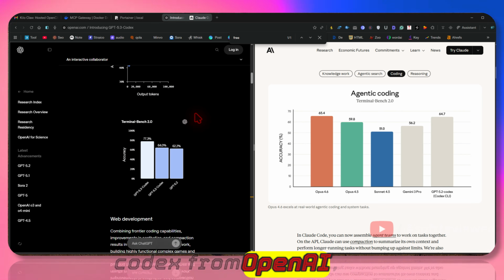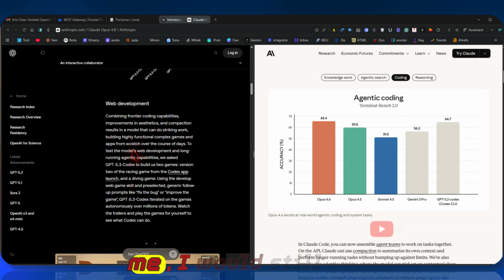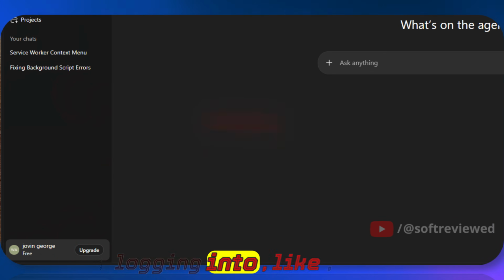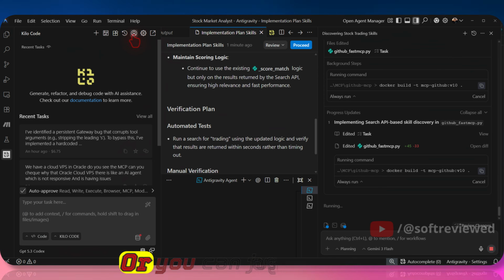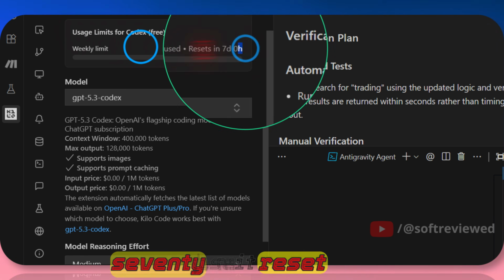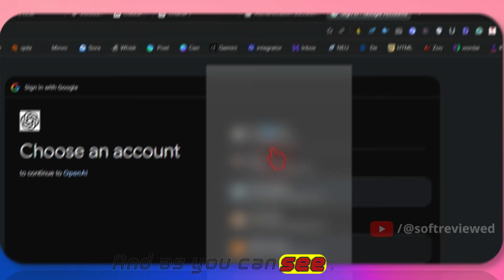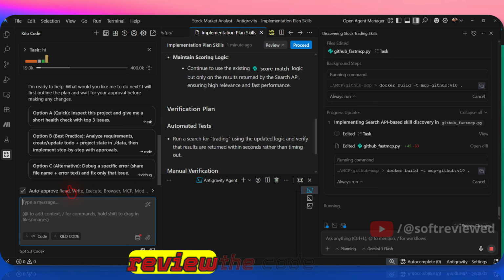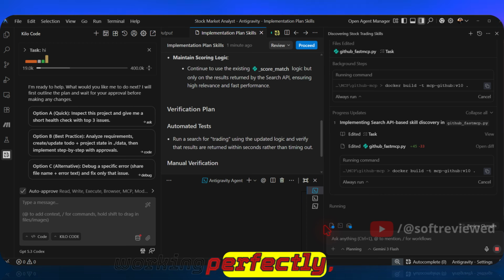How I Use GPT 5.3 Codex FREE in VS Code/Antigravity (Windows)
Discover how to access OpenAI's powerful GPT-5.3 Codex coding model completely free using ChatGPT Go plan available in India. This tutorial shows you step-by-step integration with Kilo Code extension for VS Code and Windsurf, giving you a 77.3% Terminal Bench scoring AI coding assistant at zero cost ($0 USD / ₹0 INR). Learn the exact setup process, compare performance with Claude Sonnet 4.5 and Opus 4.6, and discover smart strategies to use GPT-5.3 Codex as your backup when Google Gemini or other AI models get stuck on complex coding tasks.

I'll walk you through creating your free ChatGPT Go account, linking it with Kilo Code extension, configuring the GPT-5.3 Codex model with 400K token context window, and setting up MCP server integration with Docker for 31+ additional tools. Whether you're debugging, reviewing code, or building new features, this free setup gives you enterprise-level AI coding assistance without subscription fees. Perfect for developers looking to maximize AI productivity on a budget. Check the timestamps below to jump to specific sections!

Like this tutorial? Drop a comment if you have questions about the setup!

00:00 Intro - GPT-5.3 Codex Free Access
00:45 Model Comparison - Codex vs Claude vs Opus
02:15 Getting Free ChatGPT Go Account in India
03:30 Installing Kilo Code Extension in VS Code
04:20 Linking ChatGPT Account with Kilo Code
05:15 Testing GPT-5.3 Codex & Usage Strategy
05:50 MCP Server Docker Integration